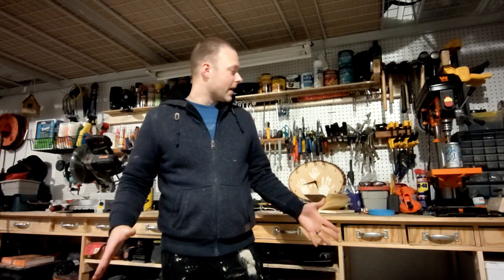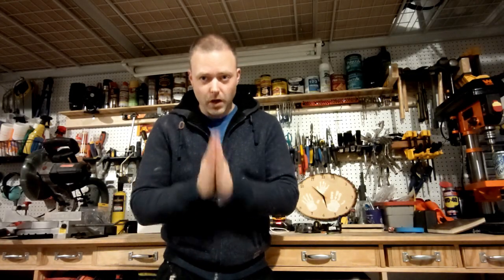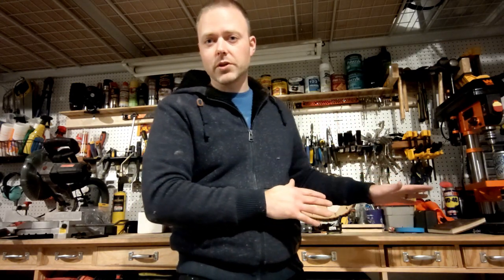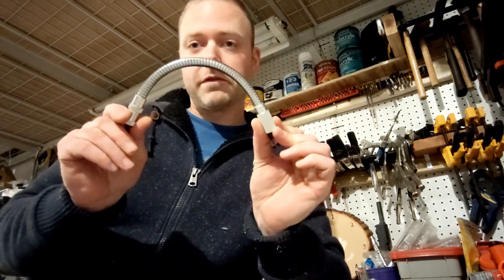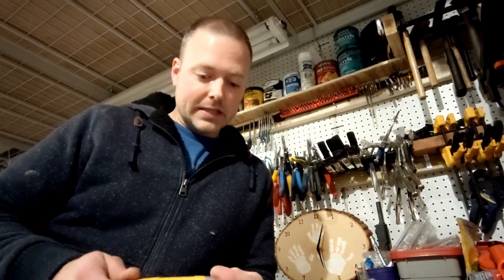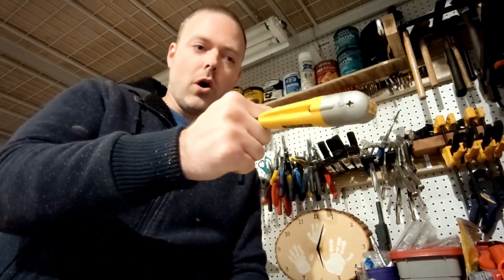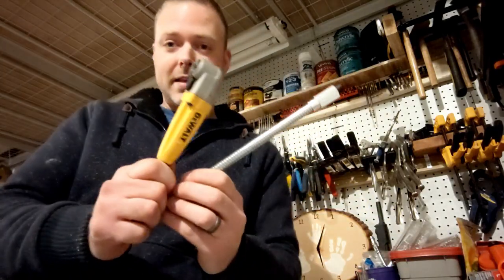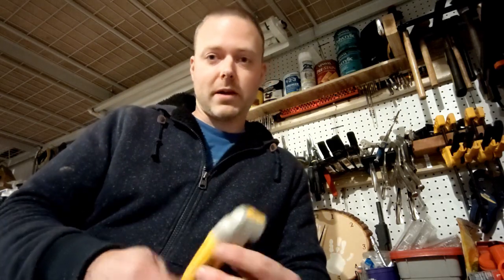DIY and Handyman Gifts Under $50 They Will ACTUALLY USE!!!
Stop watching gimmicking gadget gift lists! These items should be staple tools in any garage for the DIY enthusiast. All under $50! These are NOT sponsored product ads, these are tools I bought with my own money because they are invaluable and I use them over and over again. Each and every one is a gift that your DIY er will use and not just toss in a drawer.

Speed Square ~$33
Drywall T-Square ~$30
3M Safety Goggles ~$30
Demolition Screwdrivers ~$18
Bit Set ~$30
12" Extension Bit ~$15
Keyless Chuck ~$17
Flex Bit ~$11
Right Angle Bit ~$20
Quick Release Clamps ~$32
Speaker (waterproof & dustproof Sony I use while working) ~$34